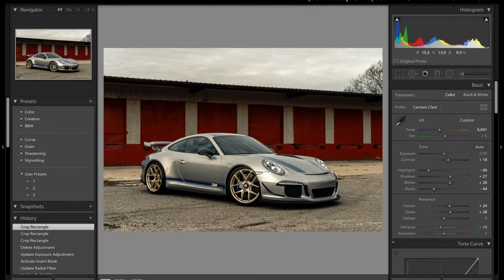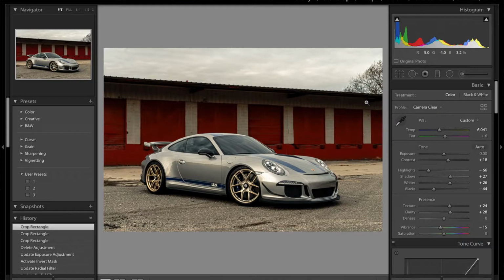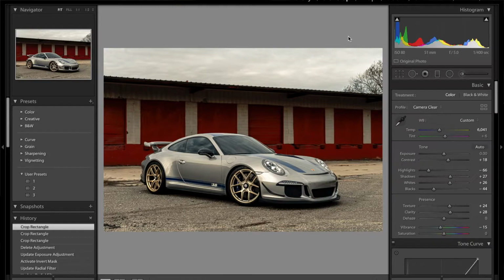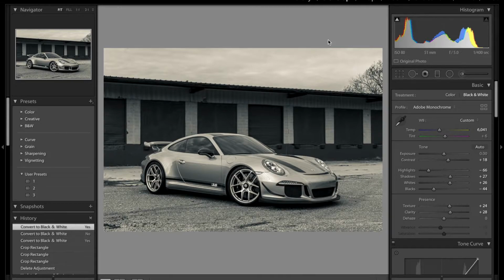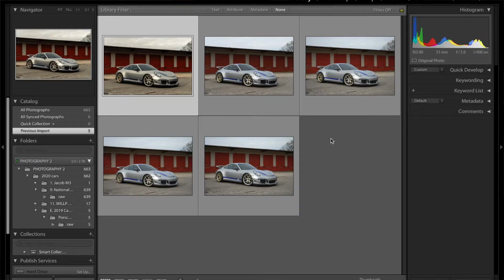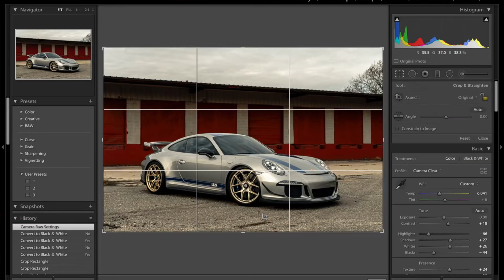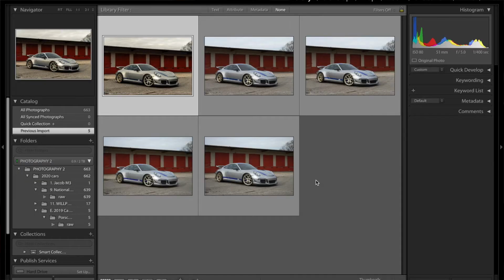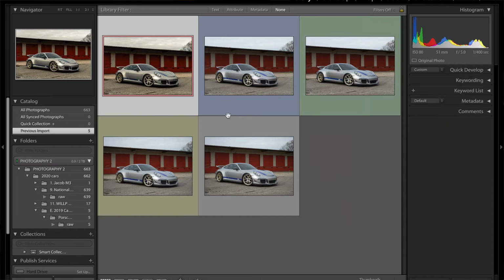8 of the BEST Lightroom SINGLE KEY HACKS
These are 8 of my favorite Lightroom Single Key Shortcuts! I hope you learn something. Add these to your workflow and watch yourself edit faster! Comment your favorite